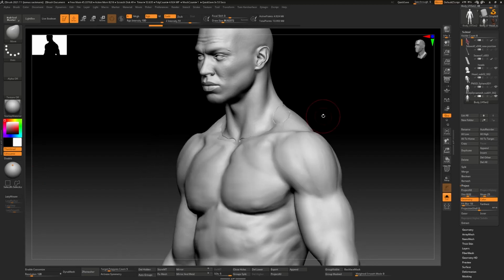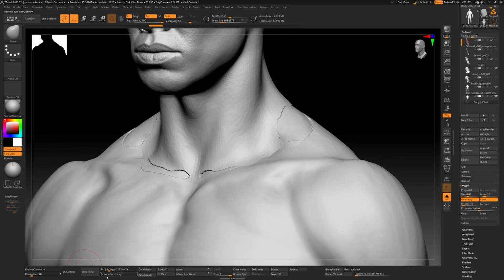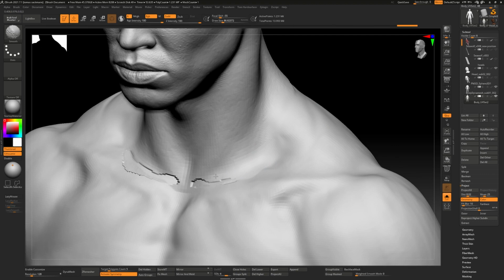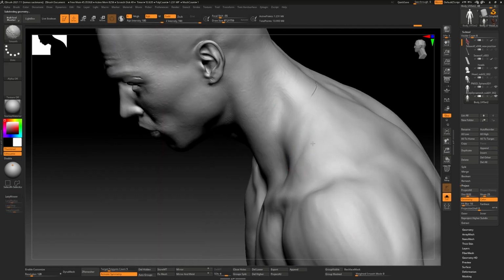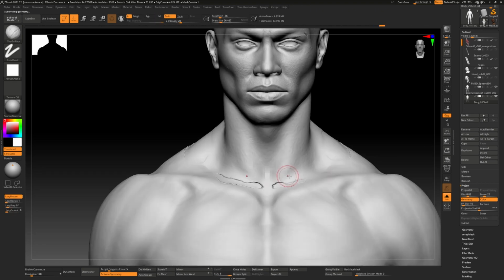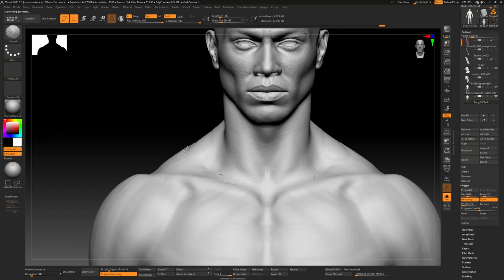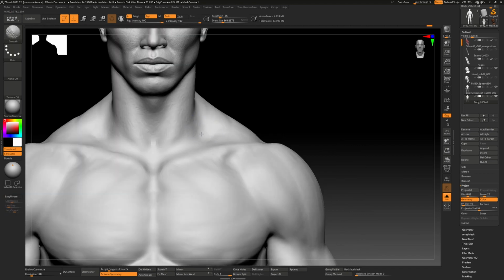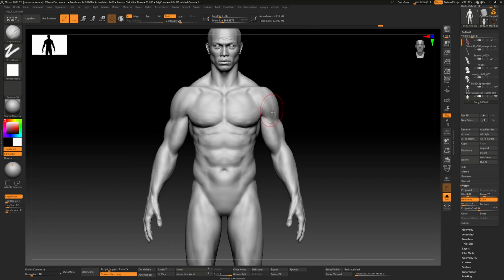2 Clean up Errors